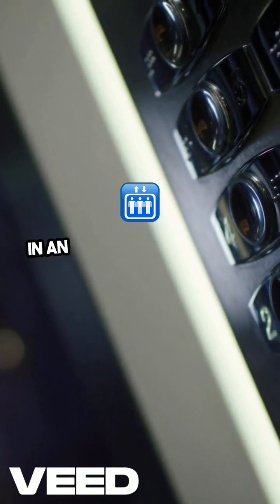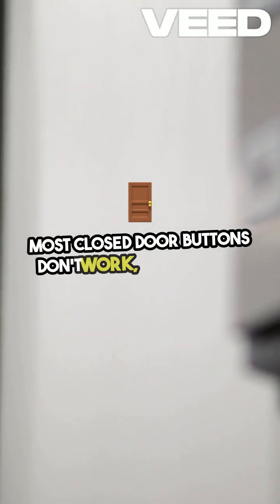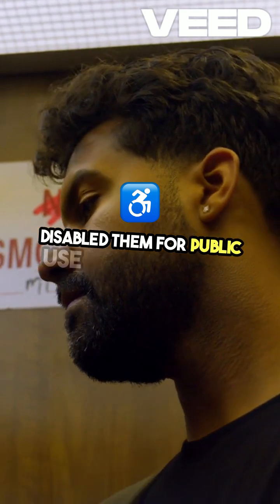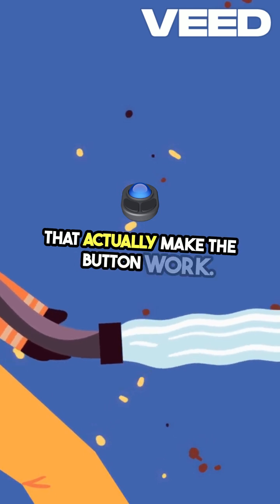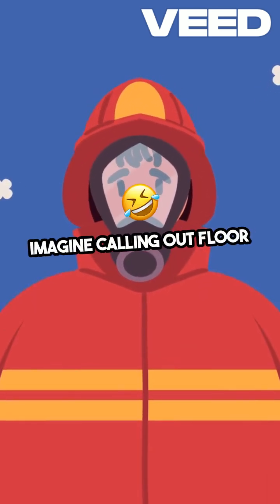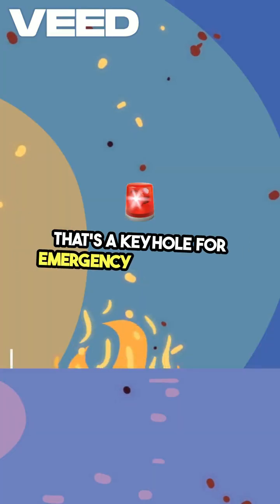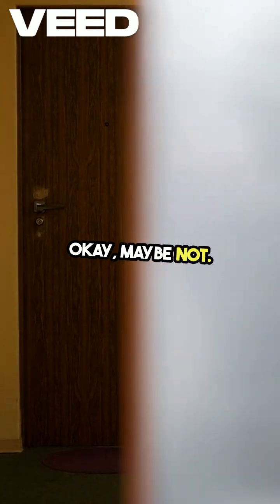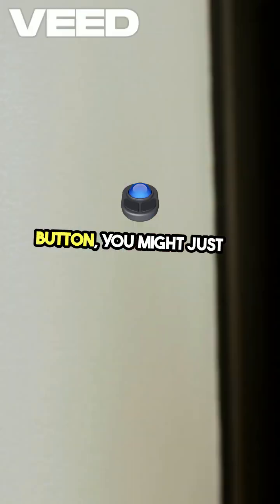The Truth About Elevator Close Door Buttons!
🚪 Ever frantically pressed the “CLOSE DOOR” button in an elevator, hoping to shave off a few seconds? Well… what if I told you it’s a complete lie? 😱

In this video, we uncover the shocking truth behind elevator close door buttons and why they almost never work the way you think. From secret overrides to sneaky placebo effects, get ready for some mind-blowing facts that will change how you ride elevators forever!

🔍 What You’ll Learn:
✅ Why most close door buttons don’t actually work 🚨
✅ The real reason they still exist (hint: psychology plays a big role!) 🧠
✅ Which elevators actually let you control the doors 🚀
✅ A secret trick to make some close buttons work for real! (Only in certain situations 👀)

👉 Have you ever noticed this? Tell us your elevator experiences in the comments below! ⬇️